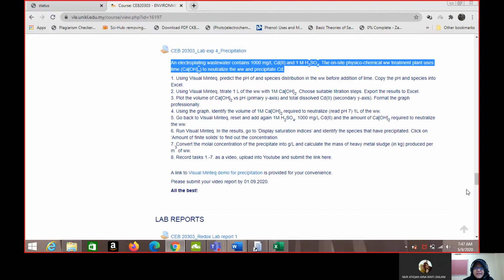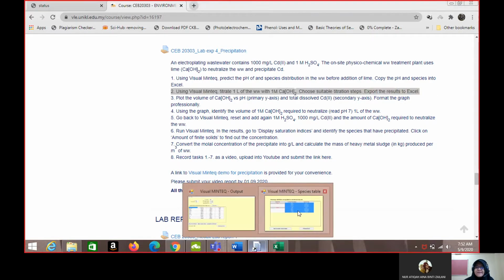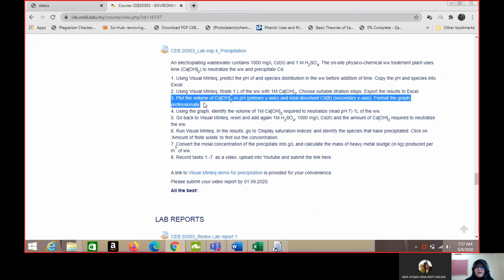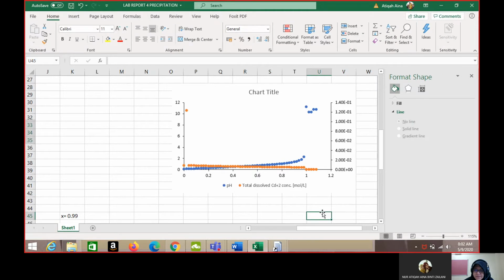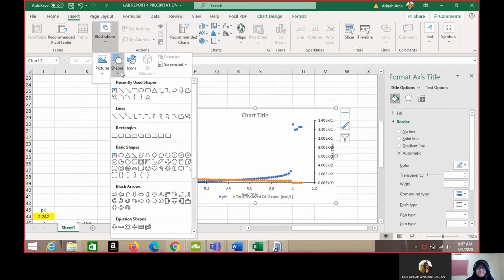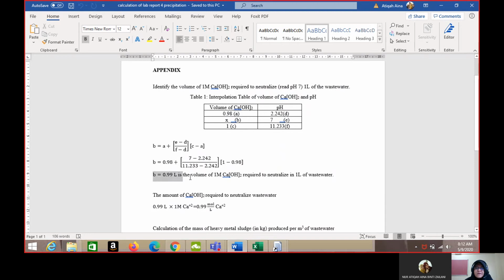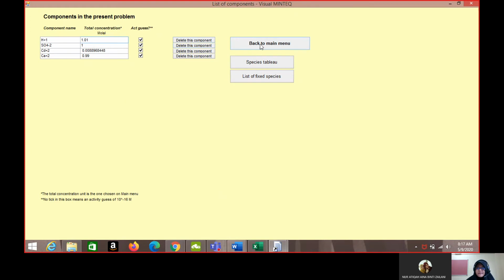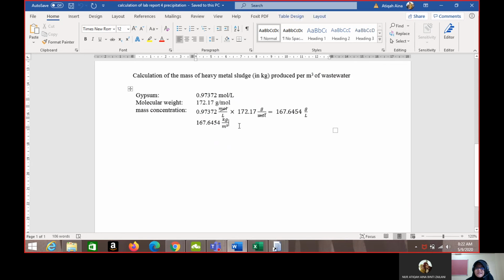RAW VIDEO FOR VISUAL MINTEQ